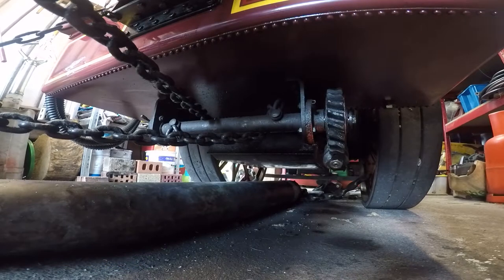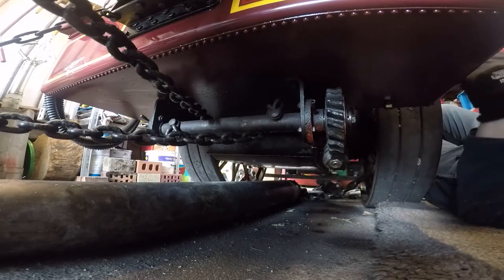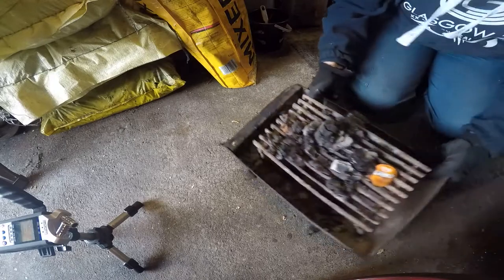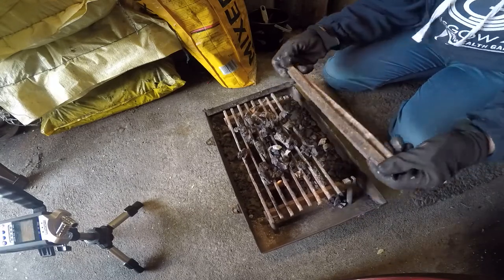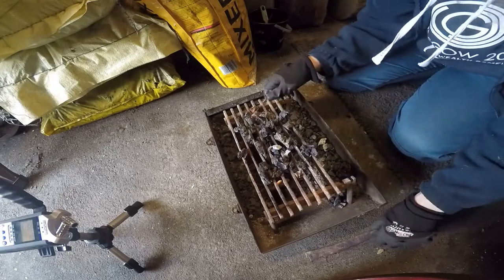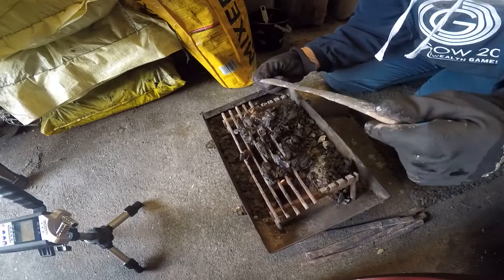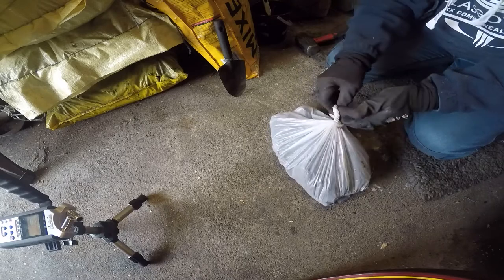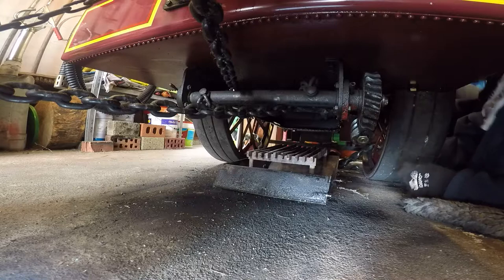HS4 Cleaning the Ashpan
Just a little video of cleaning and refitting the ashpan